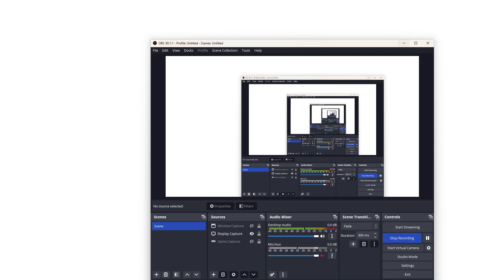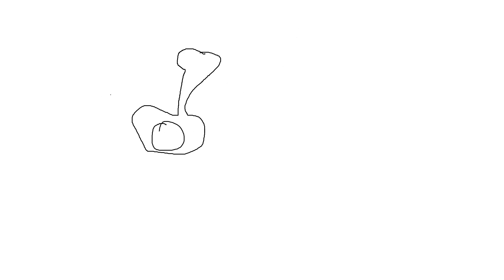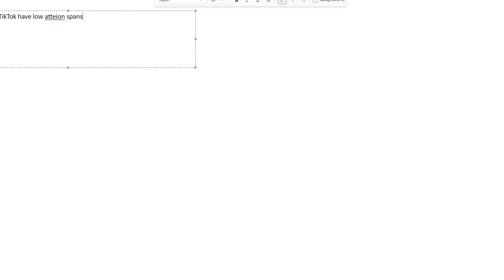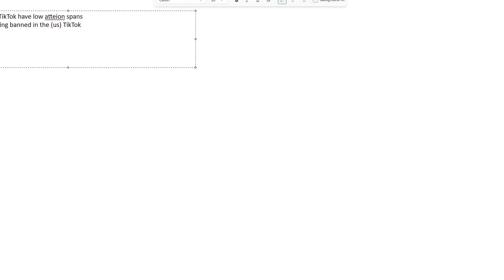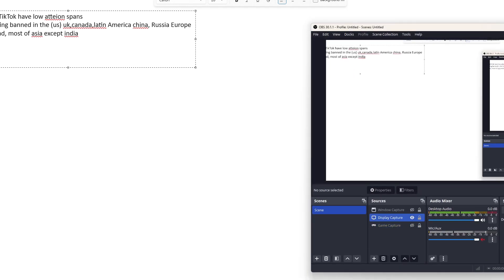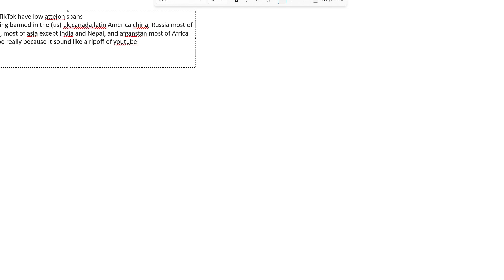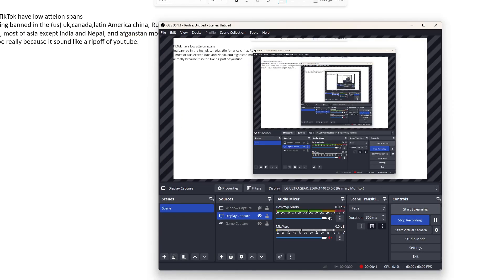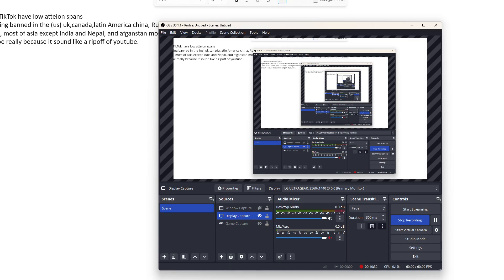why tiktok long form content will not work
here a evidence of why tiktok long form content will not work.